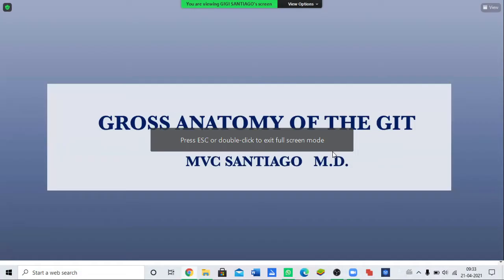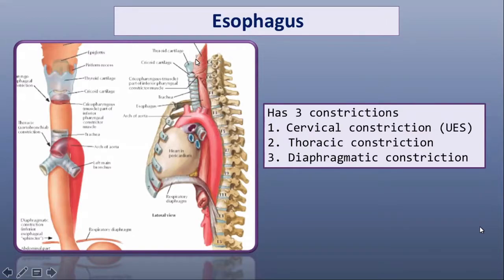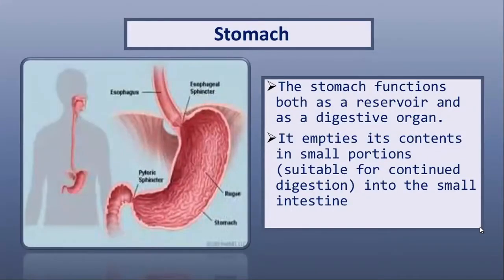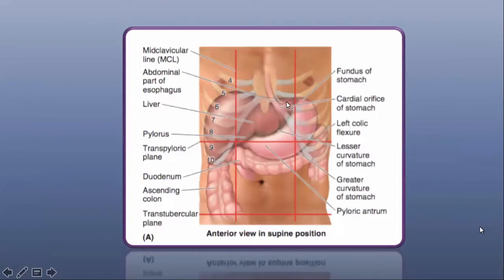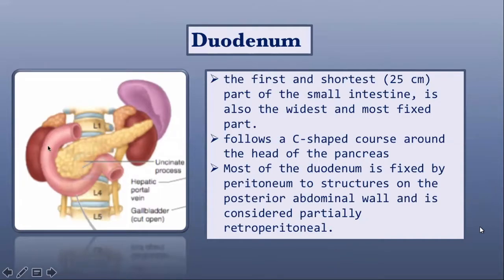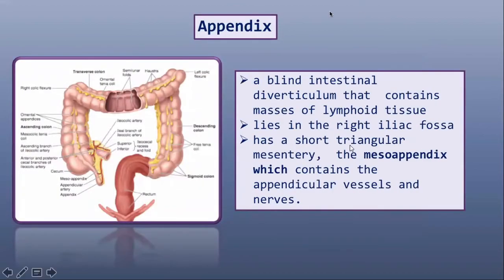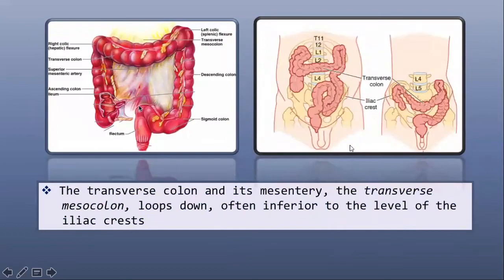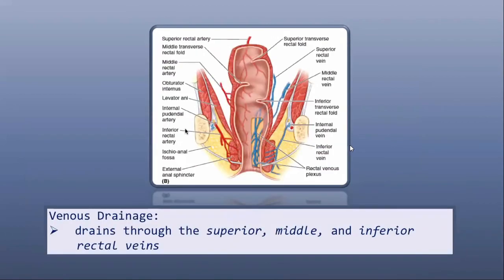GI SYSTEM ANATOMY PART 1 MBBS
Gross anatomy of the gastrointestinal system